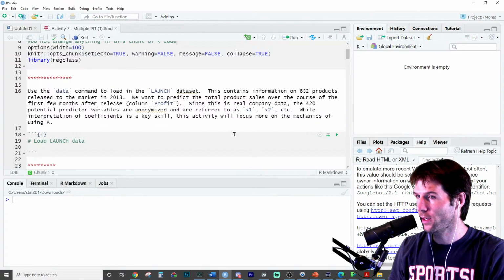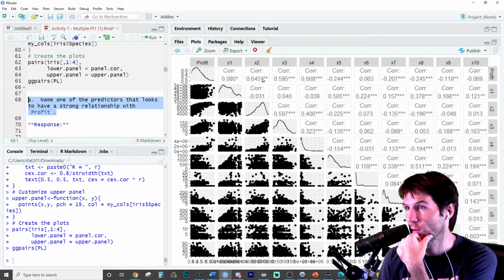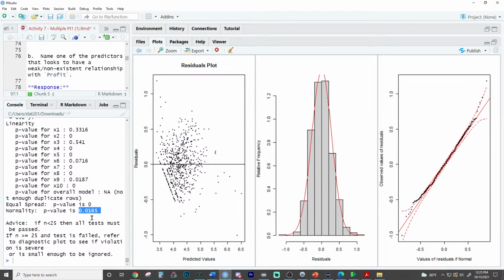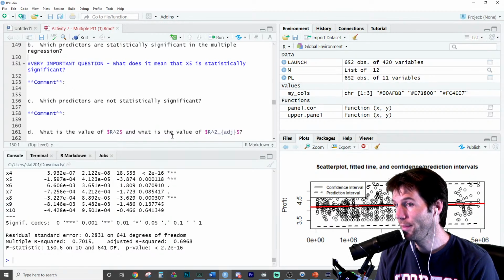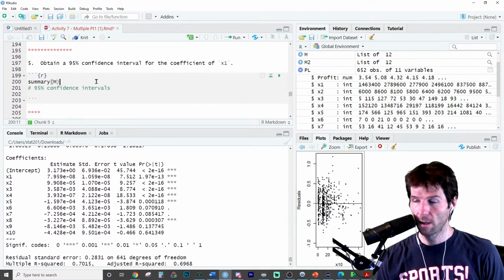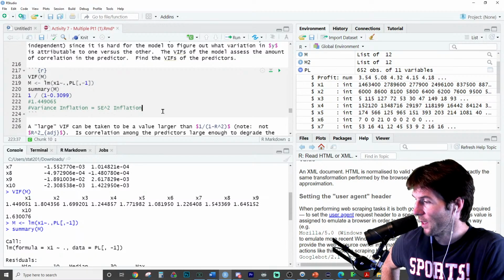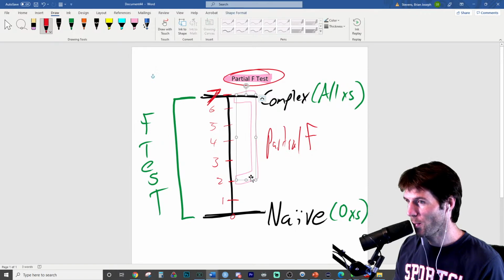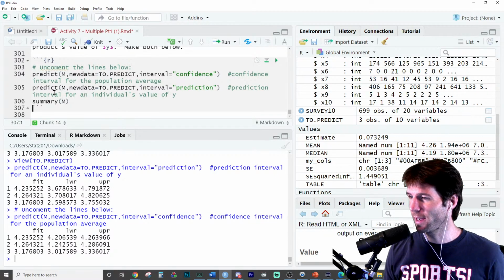BAS Activity - Multiple Regression